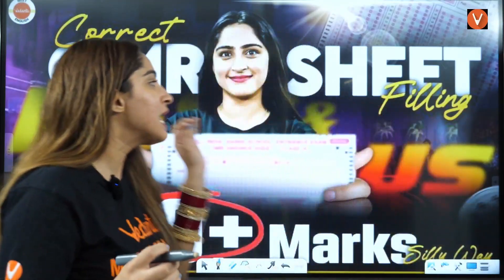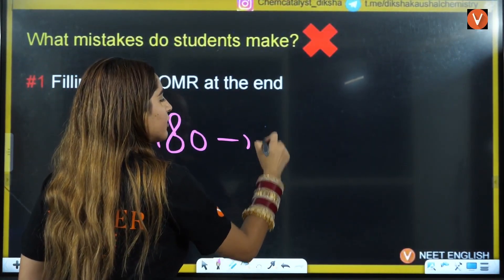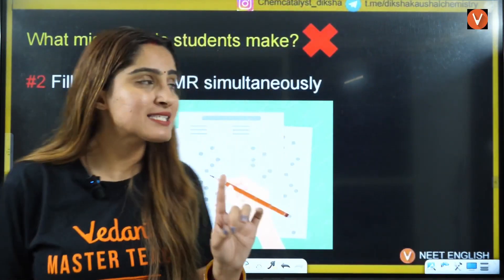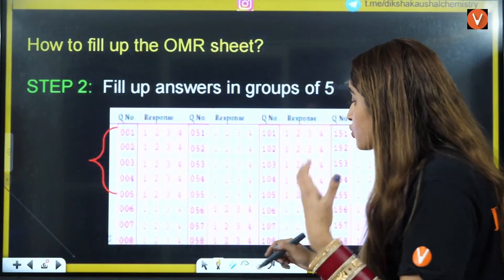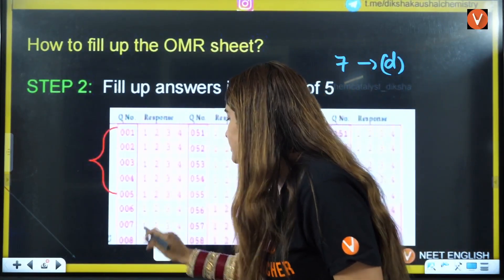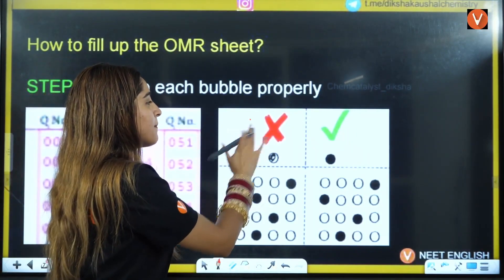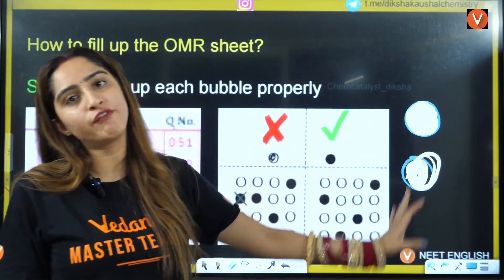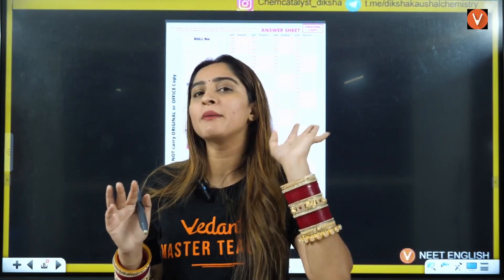✅ OMR Sheet Filling Tips - Fast & Furious |📝 Don’t Lose 20 Marks Silly Way! | Diksha Ma’am 🚀